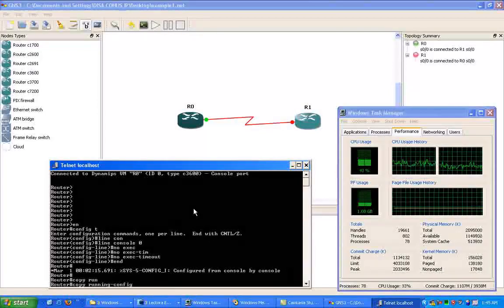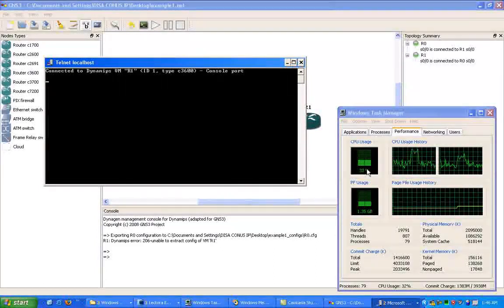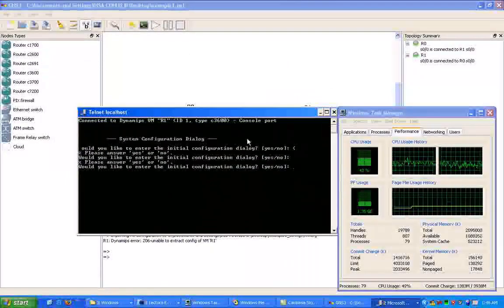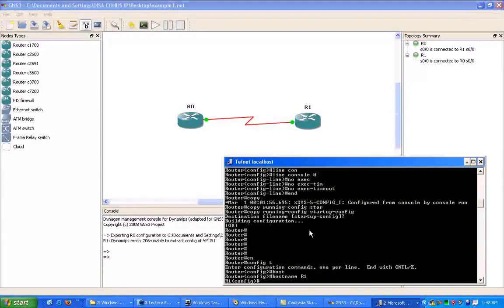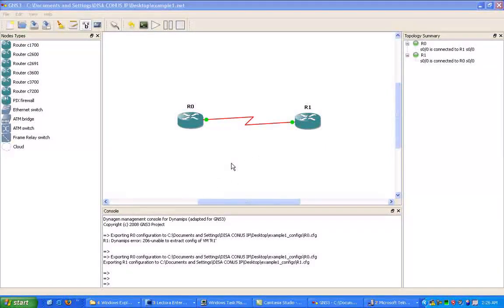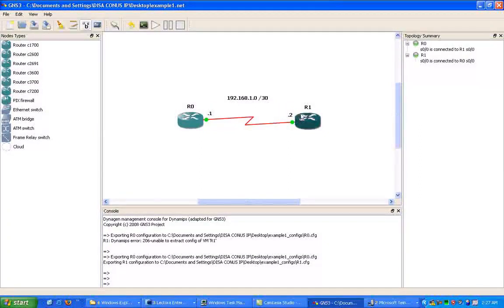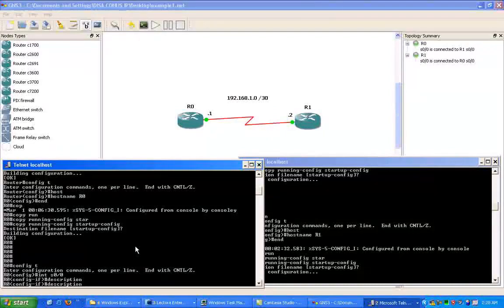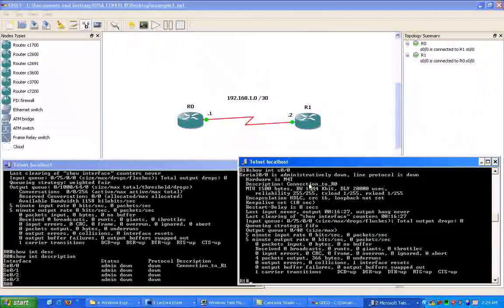GNS3 Intro Lab RE-MASTERED Part 3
***ALL Labs have been re-mastered to provide Crystal Clear Audio and Video***

***ALL Labs are now in .MP4 File Format, which are viewable on Ipad and other Tablet PCs in addition to your desktop and laptop***

This video is my first video in which I describe and Show you how to use the basic's of the GNS3 program. The GNS3 program is a virtual router program that was created to allow networking professionals to practice advanced networking labs without having to buy thousands of dollars of real equipment. I also show you how to setup the following: Idle PC Value, Build a simple Point to Point serial connection between 2 7200 series cisco routers and load the Cisco IOS Image's into GNS3.